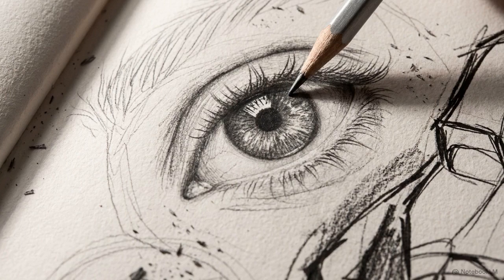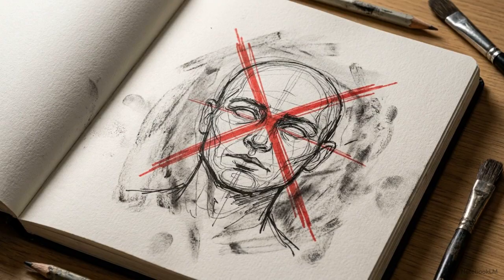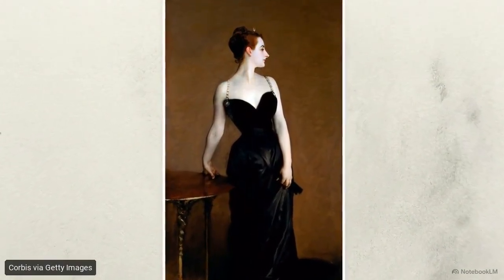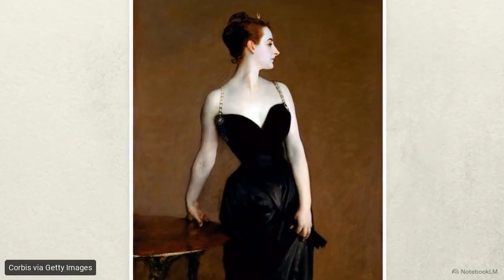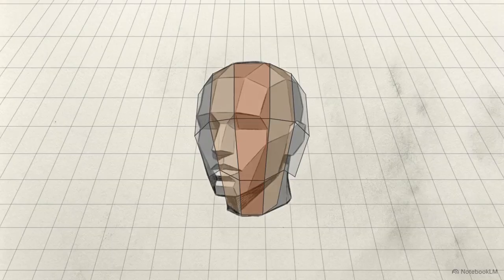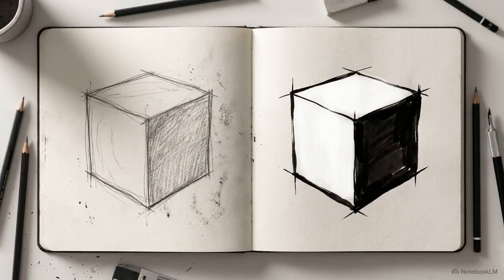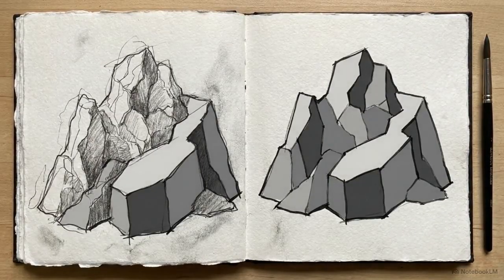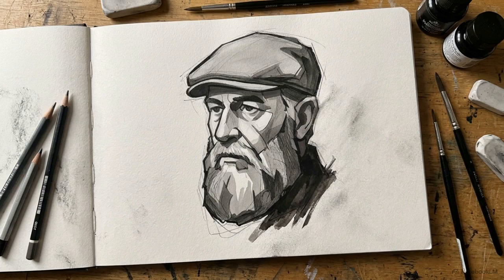The Detail Trap Why Your Drawings Look Flat